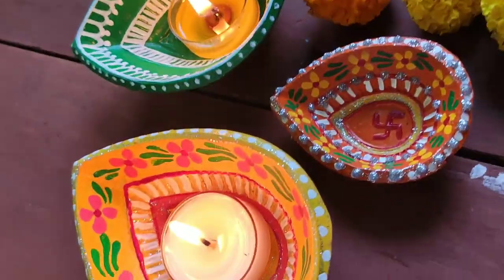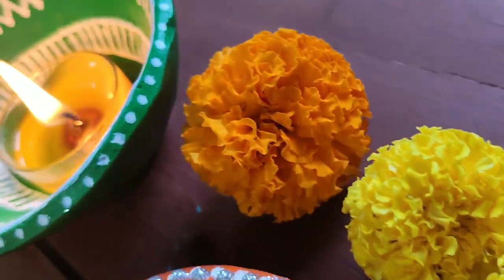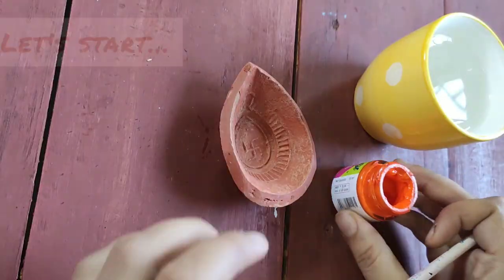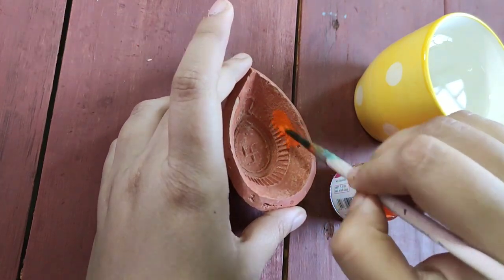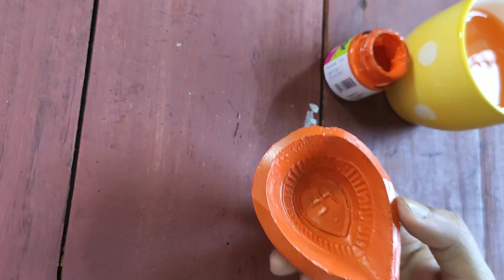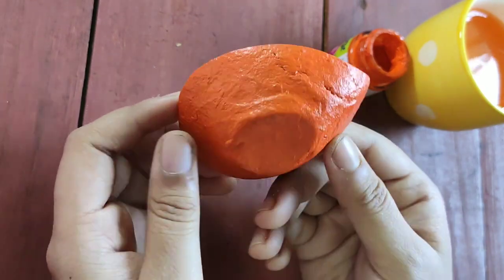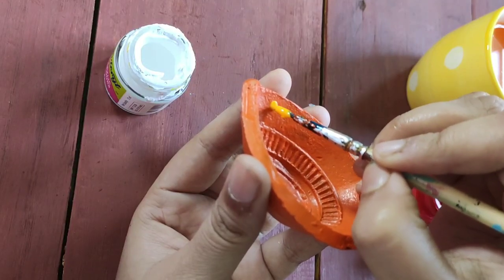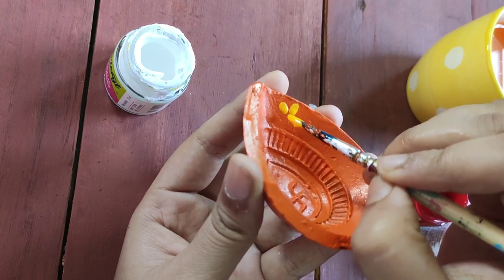| Paint Diyas at Home || DIY Diwali Decoration |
Pocket friendly decoration at home!
Colour your diyas at home and decorate your house this Diwali !! 🔥

 DIY Diwali Decoration ✨
Let me know if the video helped even a tiny bit.💫

Follow me in instagram @artwithdiv